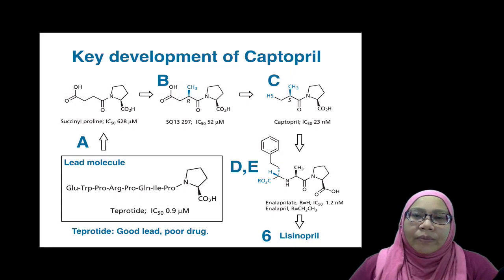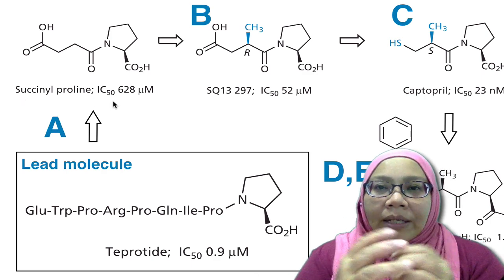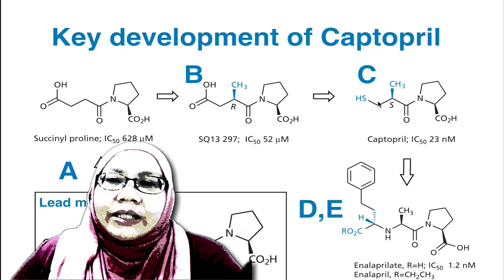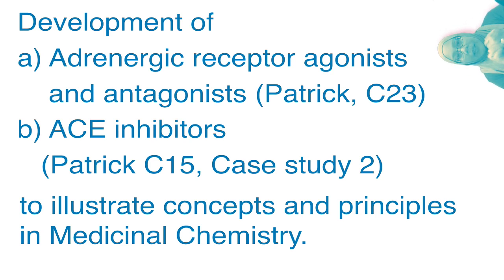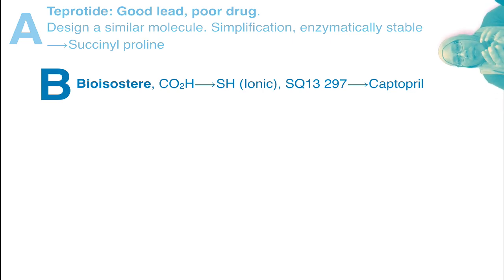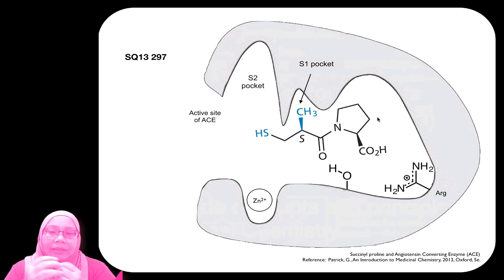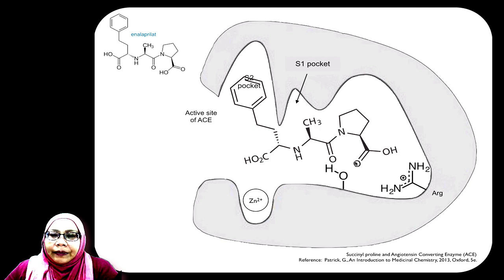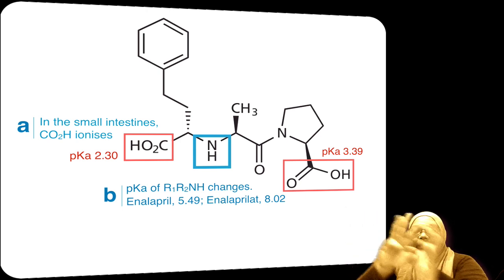Medicinal Chemistry: ACE inhibitors' History and Drug Development. CAPTOPRIL Precursors of RAMIPRIL.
A video lecture on ANGIOTENSIN CONVERTING ENZYME inhibitors or better know as ACE inhibitors that are used as anti-hypertensive drugs. Pre-cursors of ramipril, learn the remarkable history and drug development from captopril, enalapril and lisinopril.